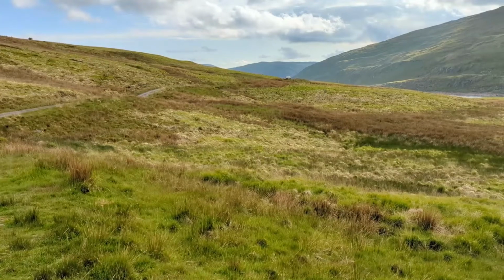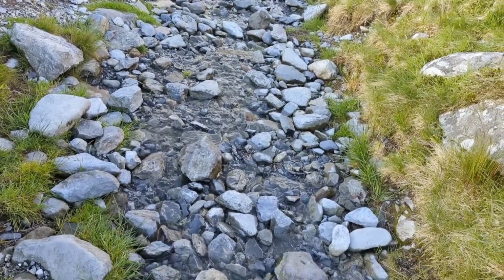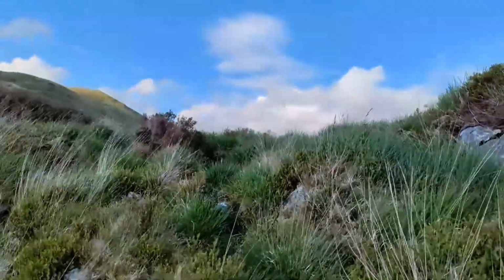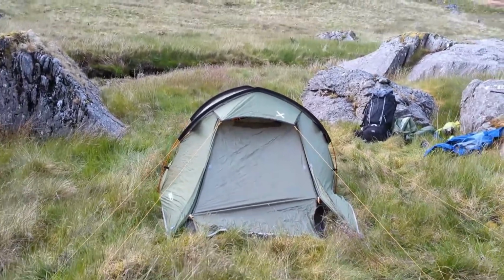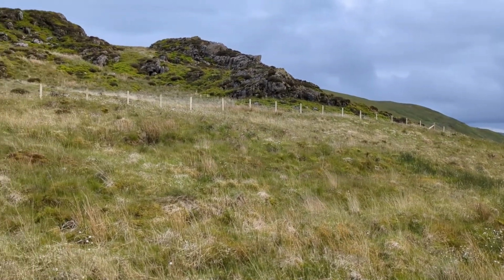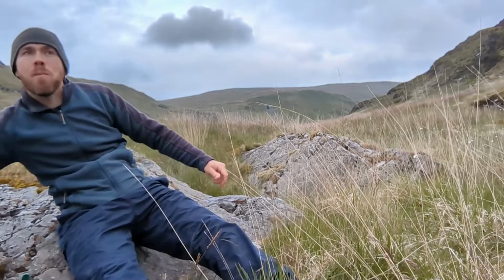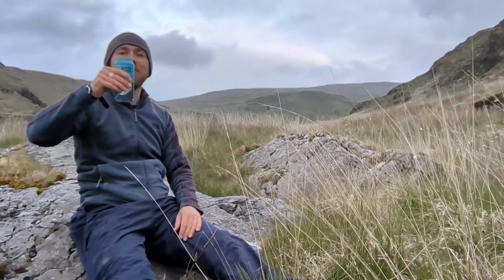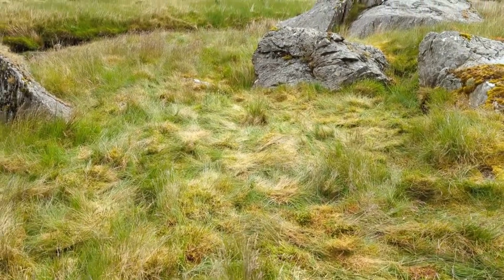A Wild Camp In A Remote Cambrian Mountains Valley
I decided to spend two days exploring Pumlumon- the highest part of The Cambrian Mountains in mid Wales. In this video I explore a beautiful and remote glacial valley to its north, where I also decided to wild camp. All I had for company were skylarks, waterfalls, mountain streams and sheep.  Such a special part of Wales.

Here is link to my blog, which includes photos and more details about the trip